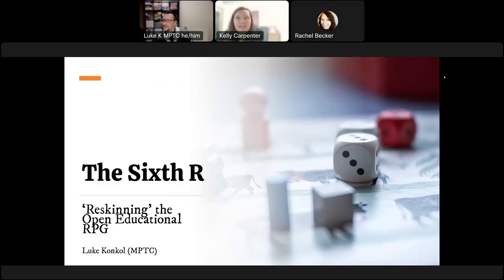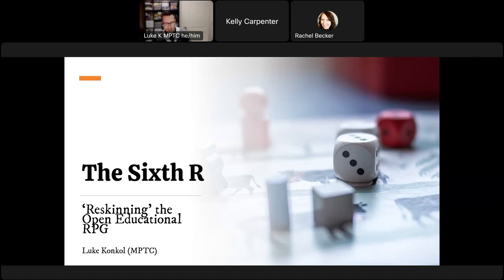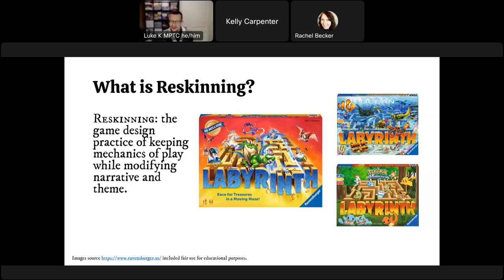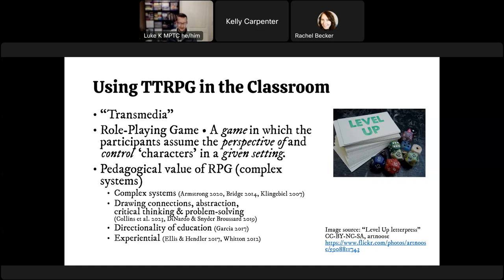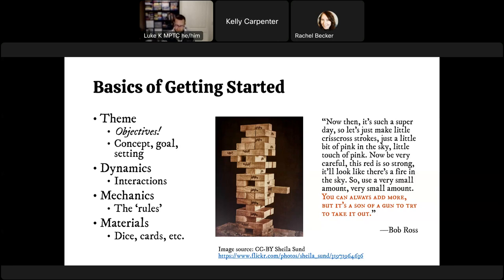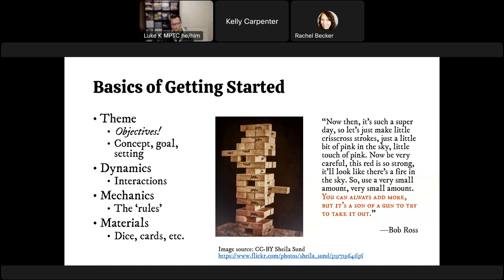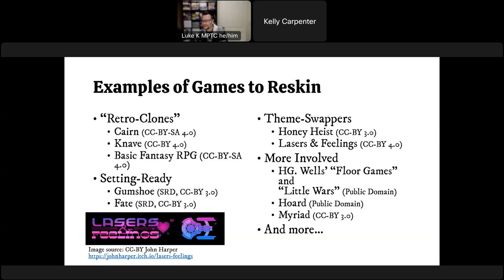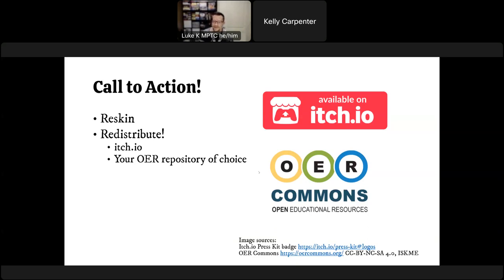The Sixth R ‘Reskinning’ the Open Educational RPG